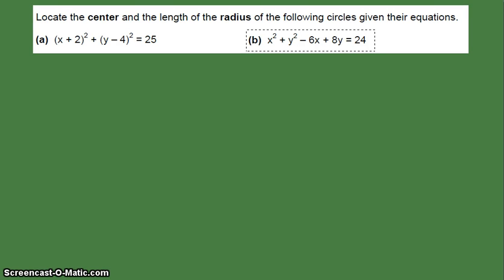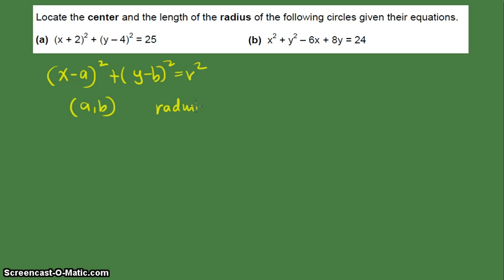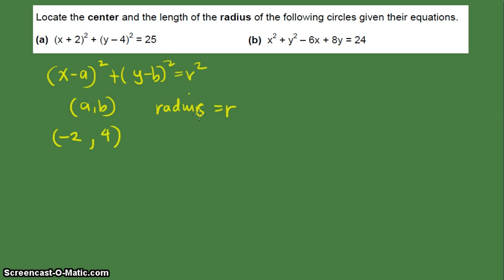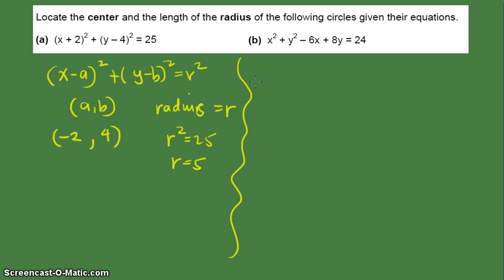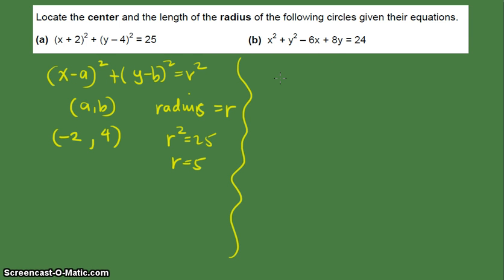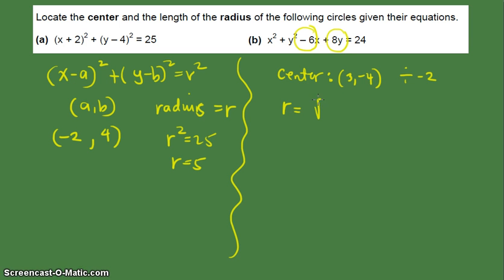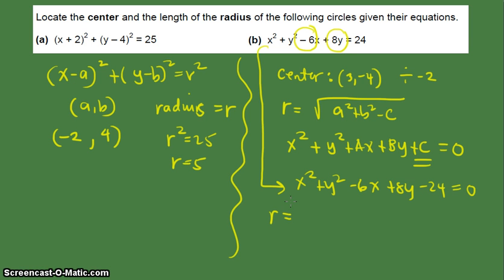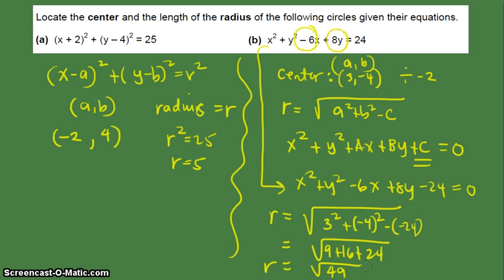Finding the Center and Radius of a Circle Example 1